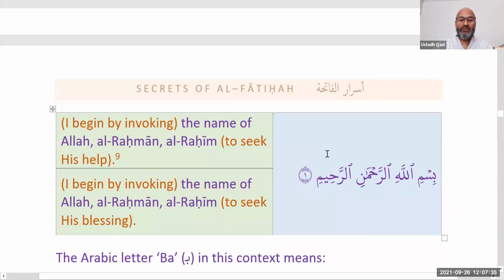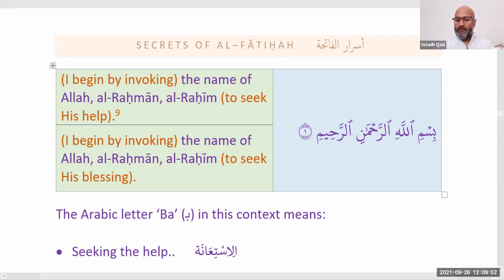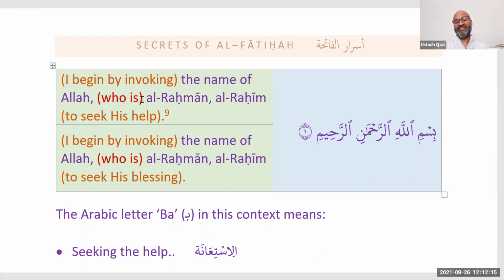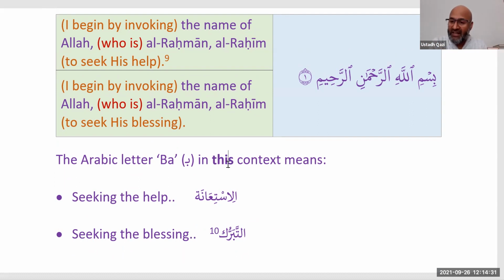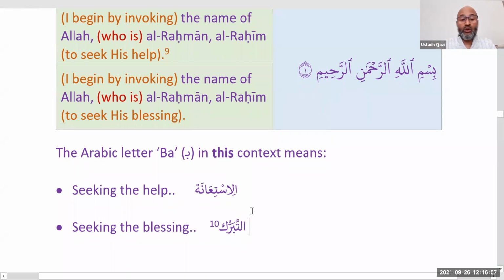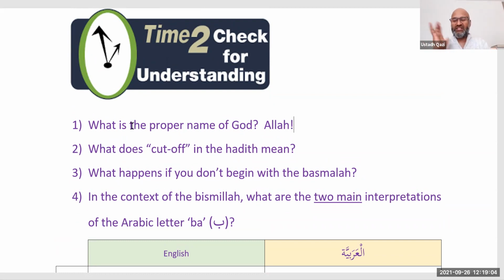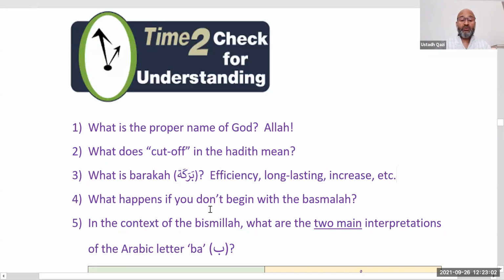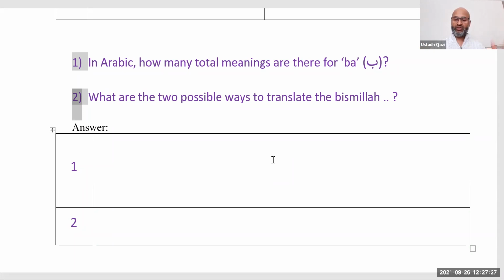Secrets of al-Fatihah 6 - Secrets of the Letter 'ba' ب in the bismillah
Amazing hidden secrets of the greatest chapter of the Quran! What exactly does the Arabic letter 'ba' (ب) really mean in the bismillah? Download the illustrated workbook from Quraniclinguistics.com/Secrets